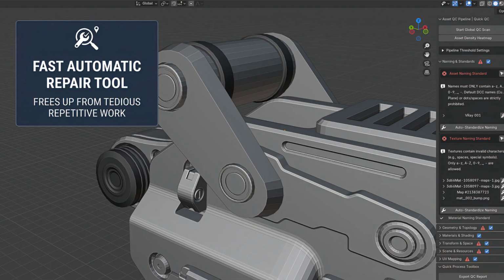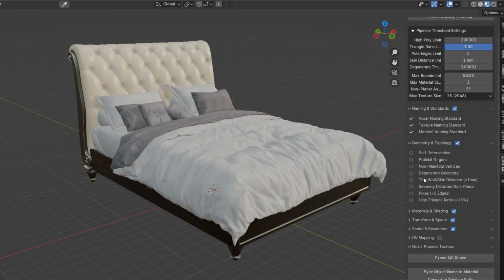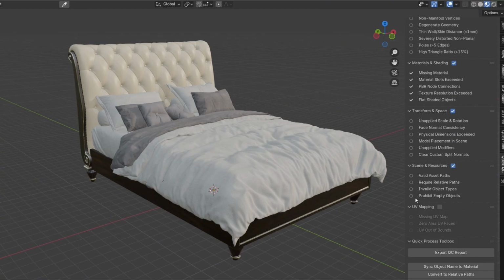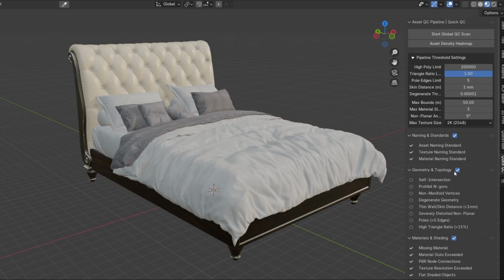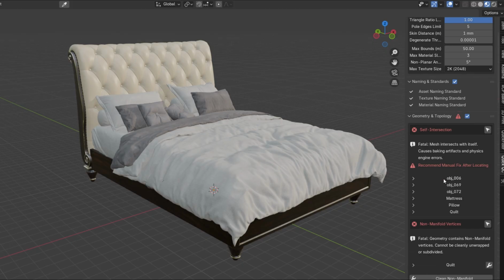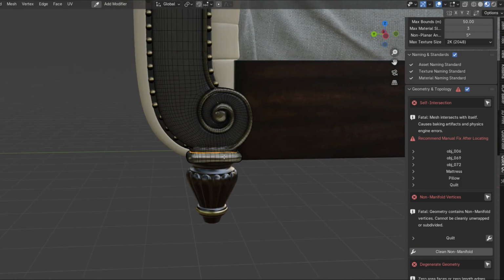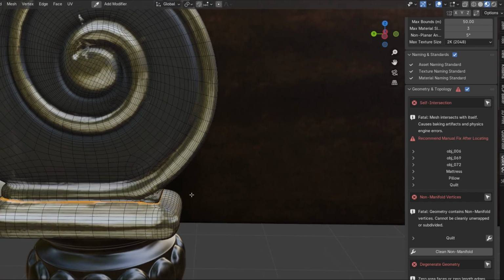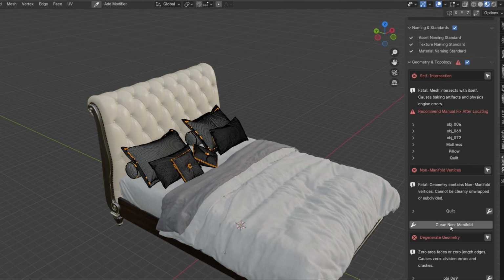Quick Qc: Intelligent Asset Validation & Hybrid Repair Engine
Struggling with "Shading Errors" in Unreal/Unity or tired of Blender crashing because of corrupted files?

Quick QC is here to bridge the gap between creation and final export. I built this tool to handle the boring stuff—naming conventions, topology issues, UV checks, and transform cleanups—so you can focus on the art.

Whether you're a Game Artist, Technical Artist, or 3D Generalist, Quick QC is the safety net your pipeline has been missing.

What makes Quick QC different?

Global QC Scan: Audit Models, Materials, UVs, and Transforms in one click.

Hybrid Repair Workflow: Don't let a "black-box" plugin ruin your work. Quick QC identifies the error, and you decide: one-click Auto-Fix for simple tasks, or our "Focus & Locate" feature for precise manual control over complex geometry.

The "Rescue Engine": Had a .blend file crash on launch? Our rescue engine bypasses UI/rendering layers to extract your objects safely into a new file.

Global Ready: 12-language support for international teams.